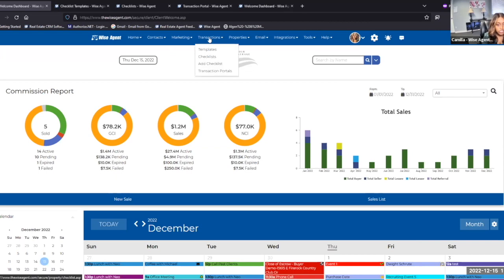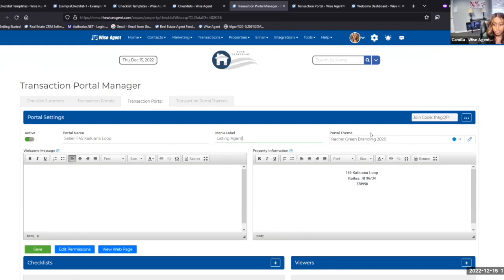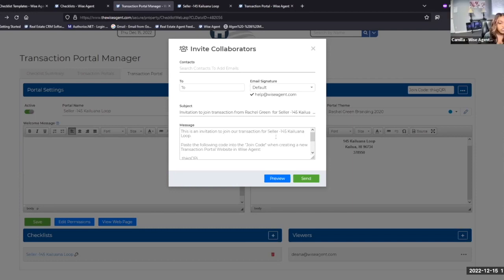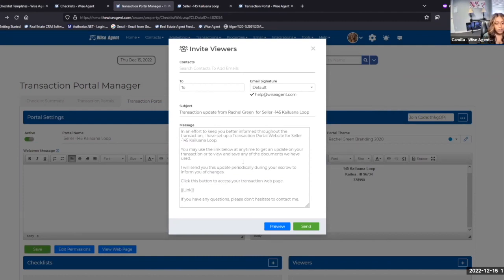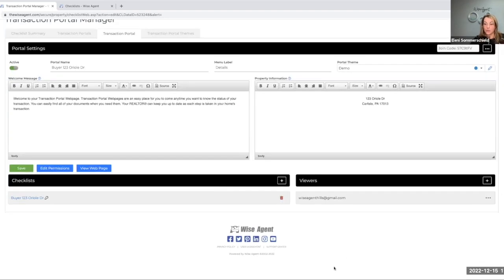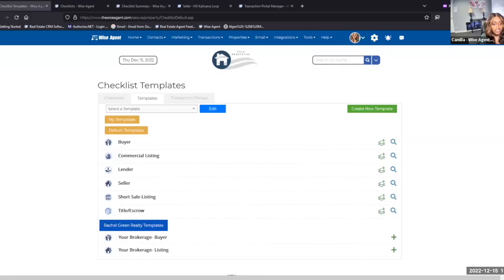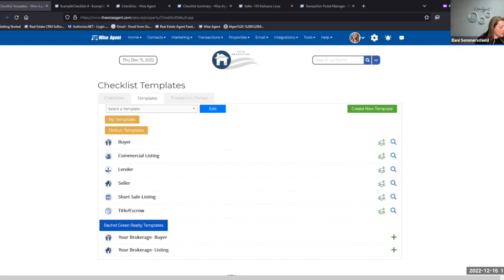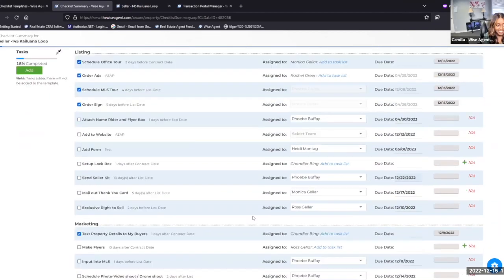Keep Real Estate Clients In The Loop With Wise Agents Transaction Portal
Join Wise Agent’s COO, Eleni Sommerschield, and Camilla Temu, Wise Agent’s Customer Support Manager, as they discuss the features and benefits of using Wise Agent’s Transaction Portal. Watch how you could use this tool to help increase your communication and help win listings with your branded custom portal.